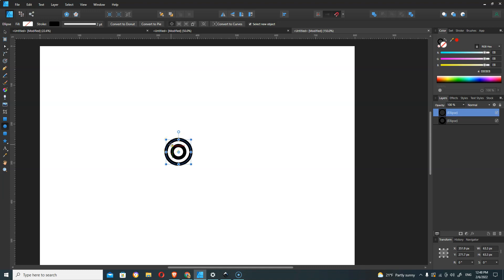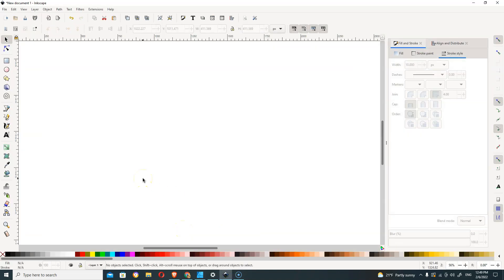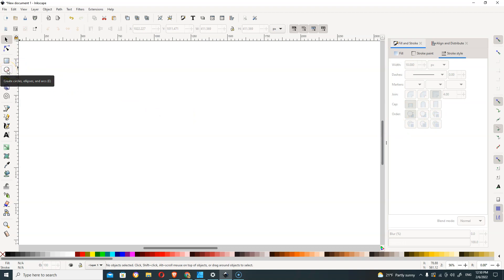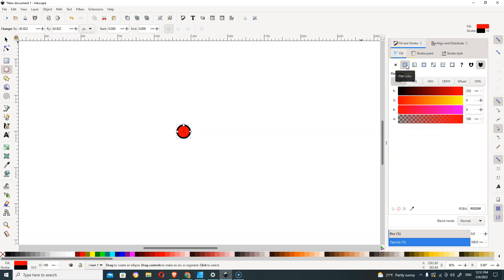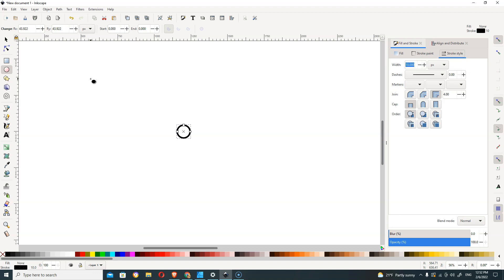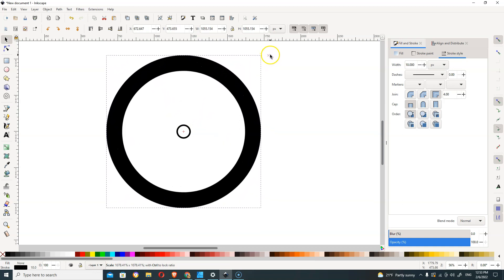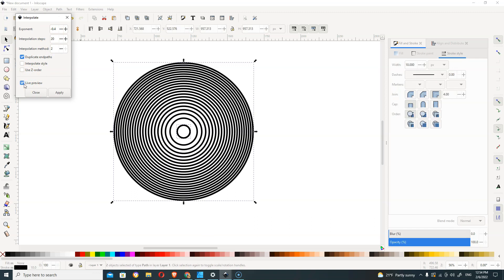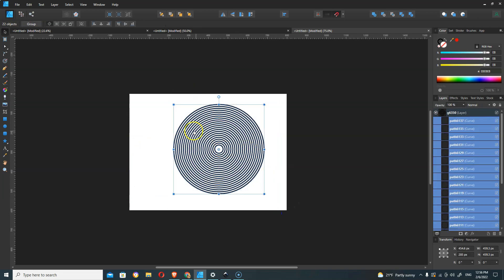Concentric circles Evenly Spaced Affinity Designer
Concentric Evenly Spaced Circles (Interpolation) for Affinity Designer.  In this video I talk about a shortcoming of Affinity Designer.  While I wholeheartedly believe in Affinity Designer, there are still some functions that are missing.  When this happens, I use Inkscape in tandem with Affinity Designer.  If you are interested in Inkscape, I highly recommend checking out @LogosByNick